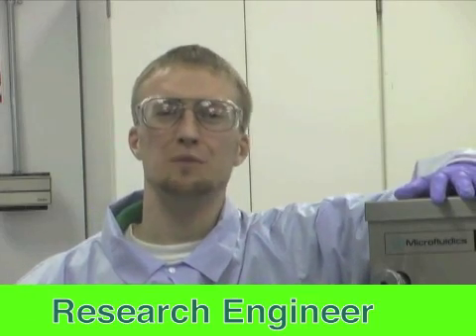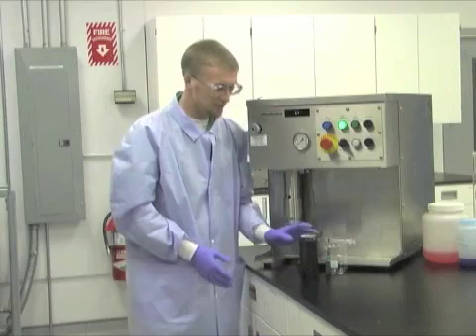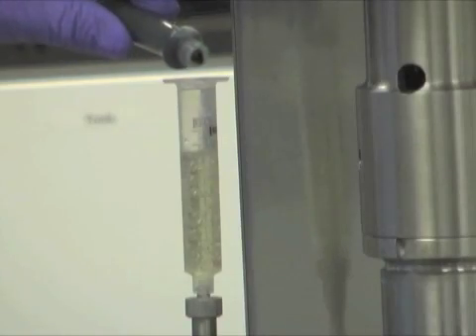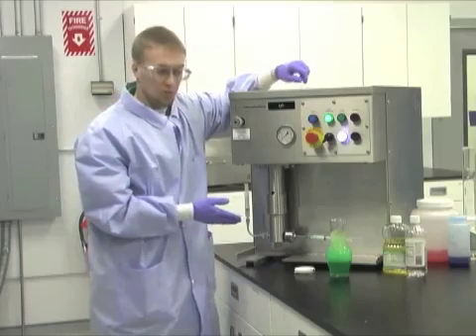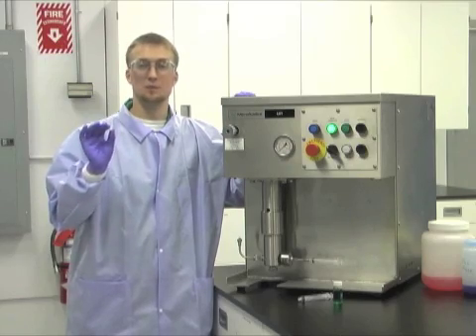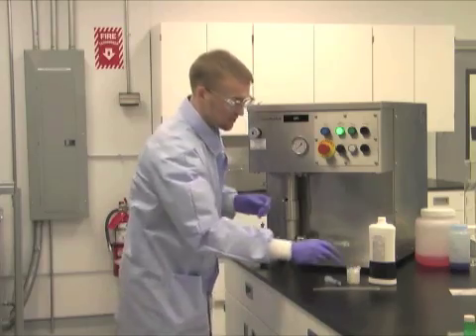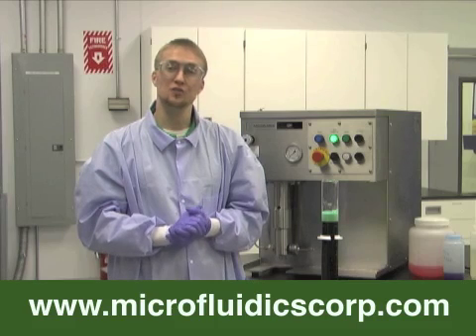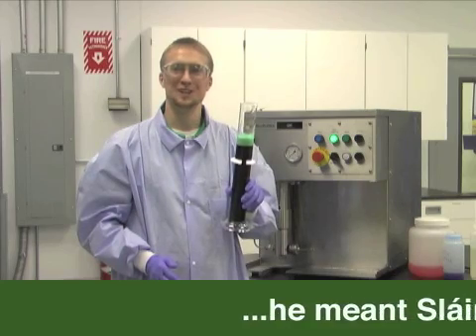St. Patricks Day Birthday, LV1.m4v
In celebration of the launch of the LV1 Microfluidizer processor on St. Patrick's Day, 2010, we have put together a fun demonstration video outlining some rather interesting (green) ways of reducing particles to nano levels.